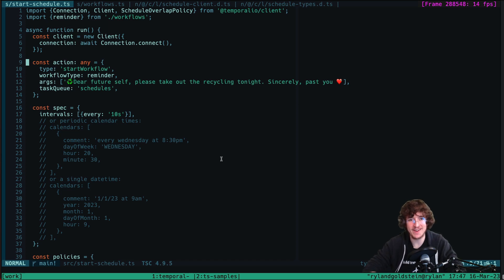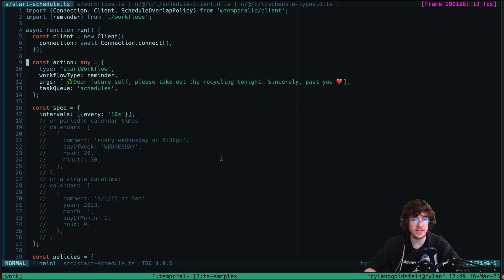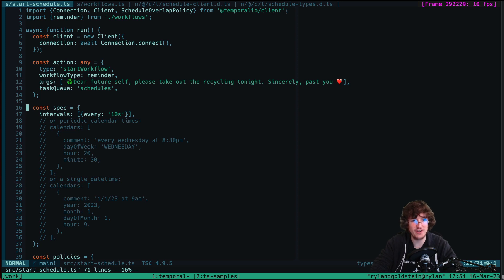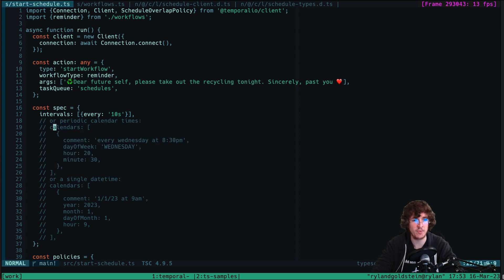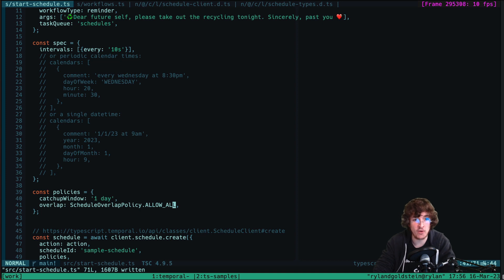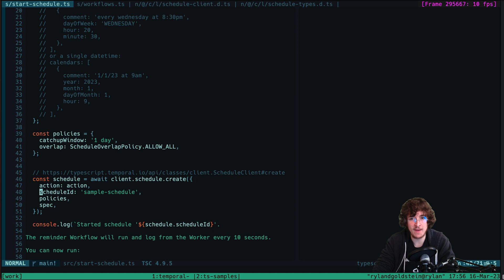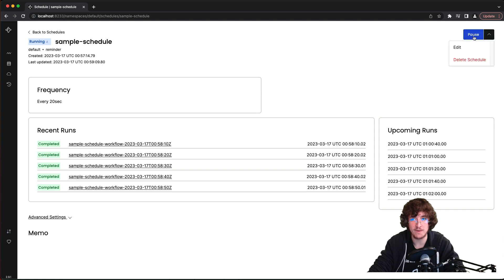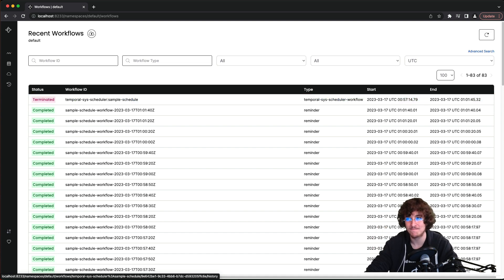Demo: Introducing Scheduled Actions with Temporal v 1.20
Temporal 1.20 introduces several capabilities that extend these best practices to allow you to simplify Temporal development environments and gain more control over scheduling Workflows.